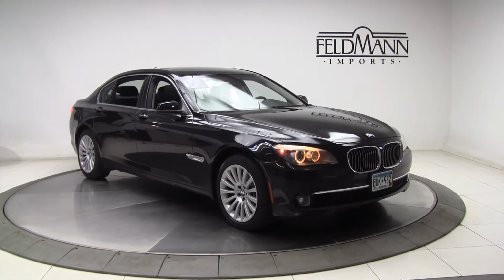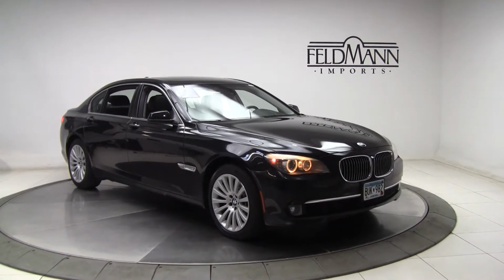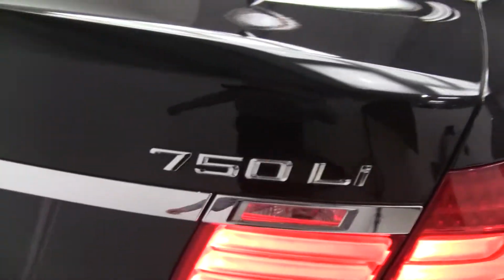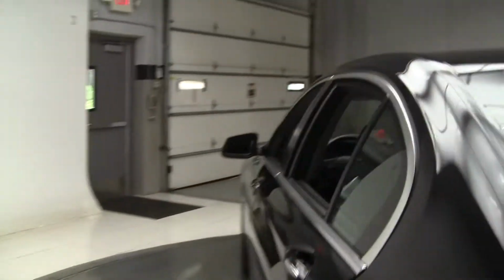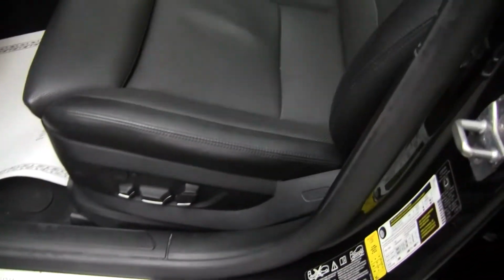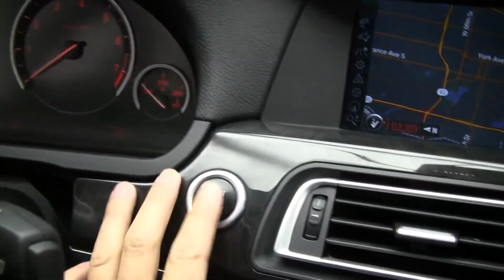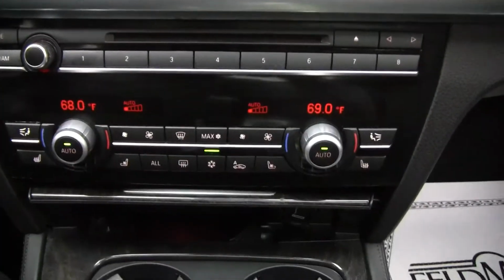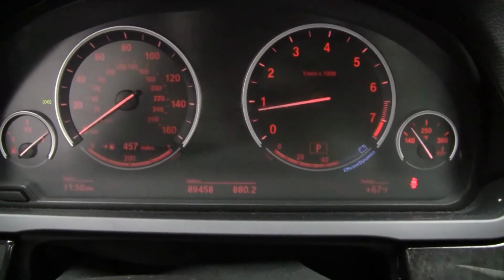2012 BMW 7 Series 750Li xDrive - For Sale P13429A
Take a look at the 2012 BMW 7 Series 750Li xDrive now available at Feldmann Imports. For more information including pricing and availability, please visit us